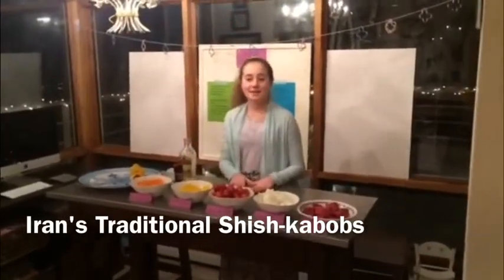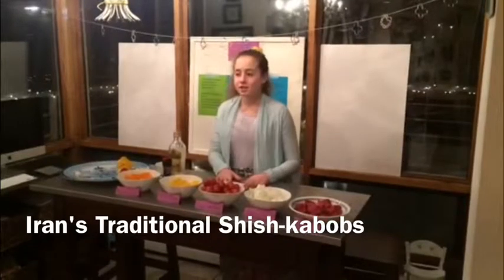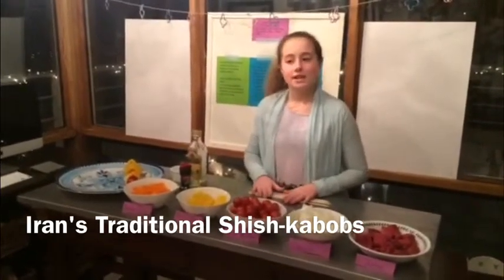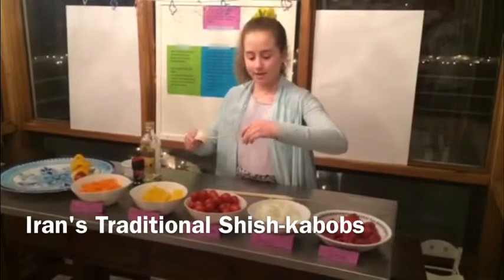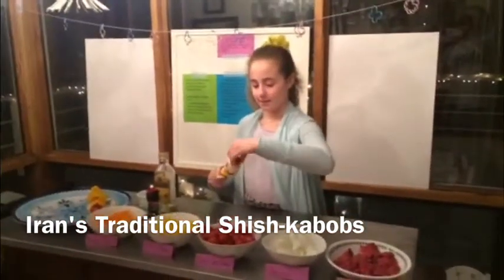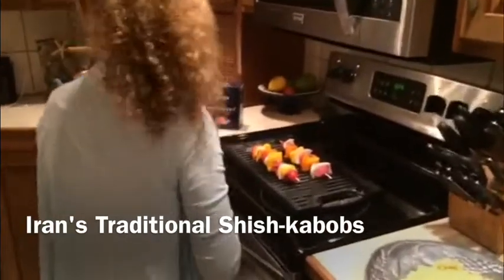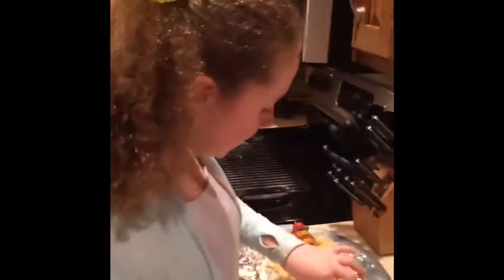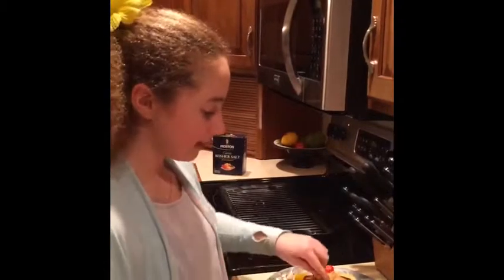Piper F Iran